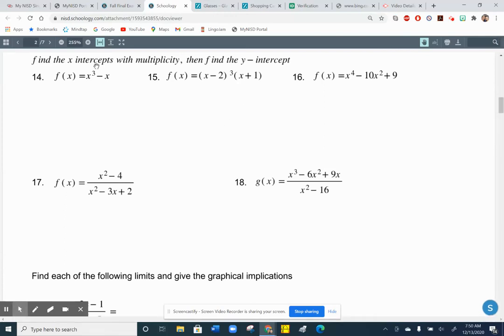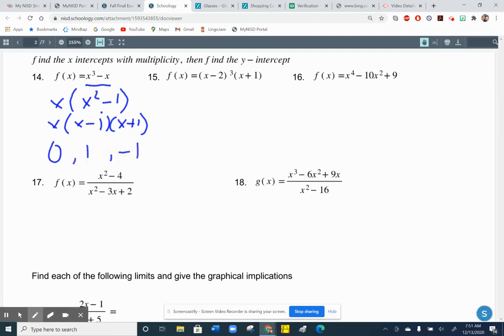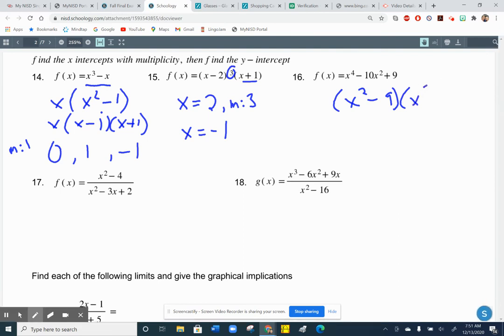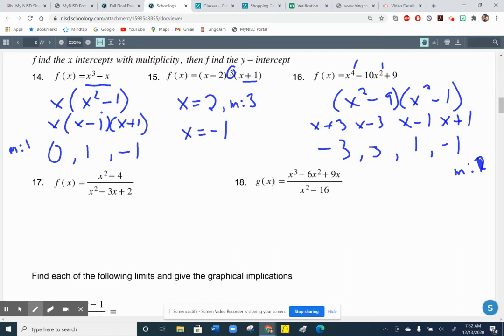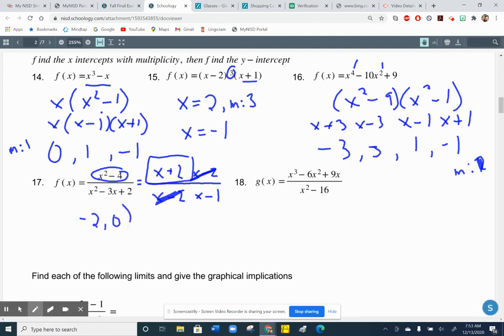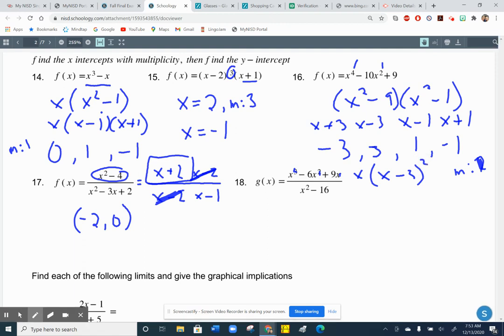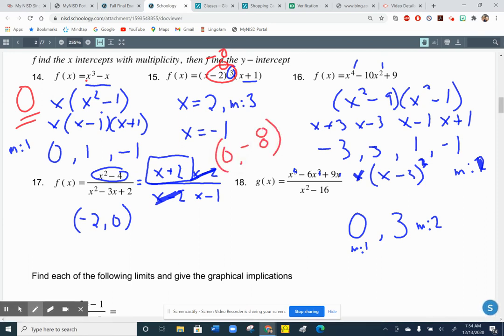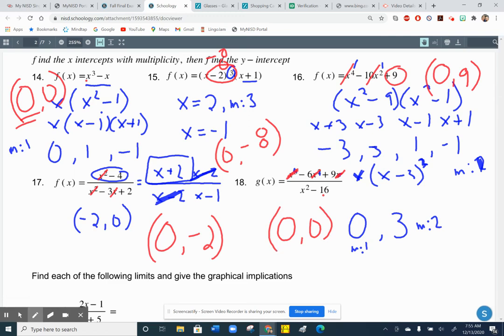X-intercepts and multiplicity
From polynomials and rational functions.